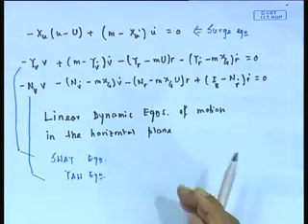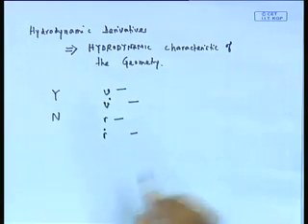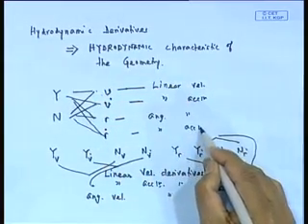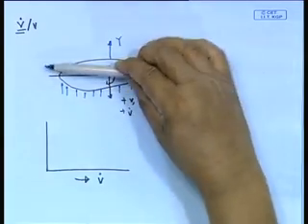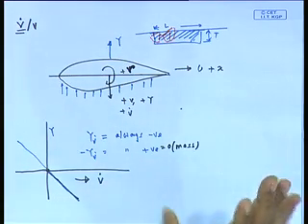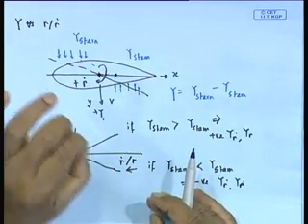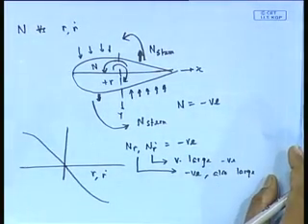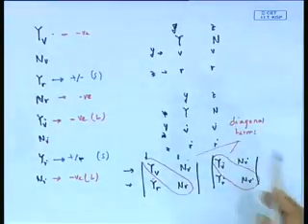Mod-01 Lec-26 Hydrodynamic Derivatives